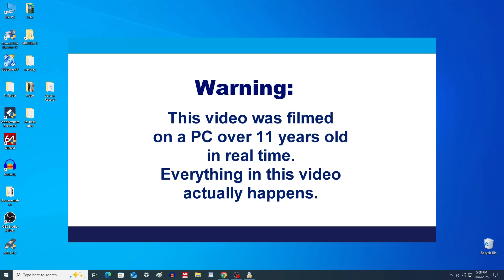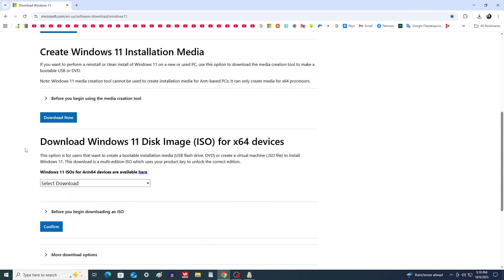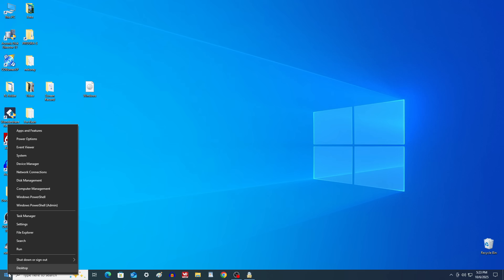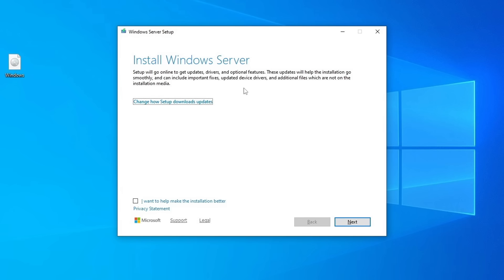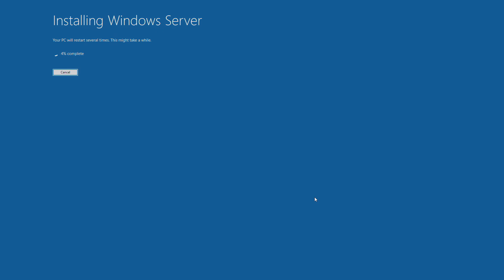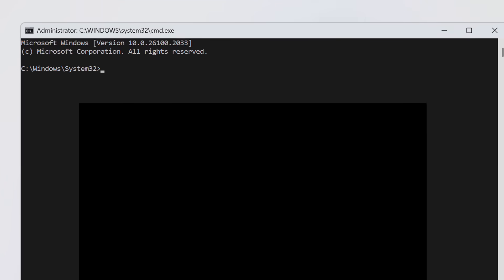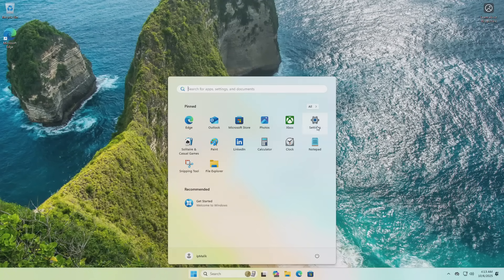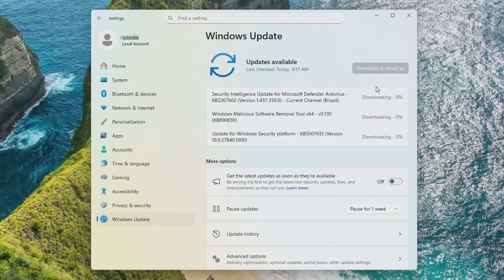🖥️Windows 11 25H2: Install on Any Unsupported PC — Without USB, Without Hacks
⚠ Requires CPU with SSE4.2 / POPCNT
This is the easiest and safest way to install Windows 11 25H2 on an unsupported or older computer using an ISO file from the official Microsoft website - step by step.
In this video, I'll show you how to install the latest Windows 11 25H2 on any computer, even if it's over 11 years old, without using a USB drive, without editing the registry, or using dangerous third-party tools.
                 ⏱️Timestamps:
 0:46  Download the official Windows 11 25H2 ISO directly from Microsoft
2:11   Mount it in Windows 10 without USB or Rufus
2:23 Run the installation with just two PowerShell commands
3:42 Choose a clean installation of Windows 11
5:14 Configure installation without a Microsoft account, only with a local account
7:06 Windows 11 25H2 has been successfully installed, automatically activated, and is receiving security updates without any problems.
💡 Works perfectly on old desktop PCs and laptops that Microsoft no longer supports.